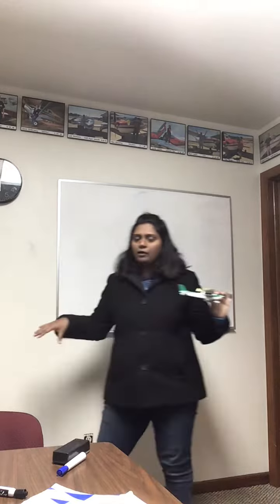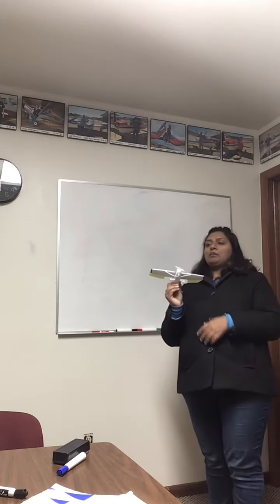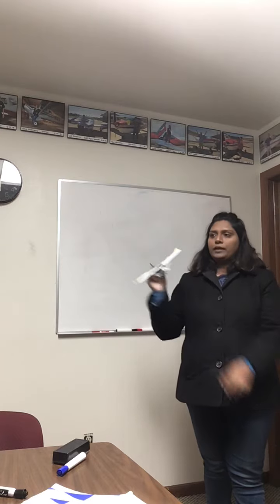Cfi Checkride Aerodynamics Part 4 Forward CG Aft CG 101 basics explained